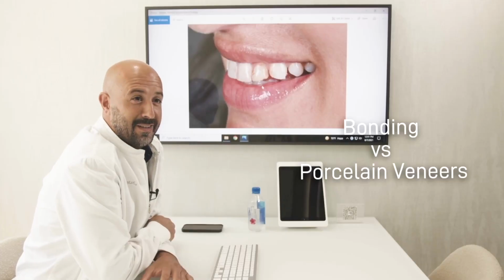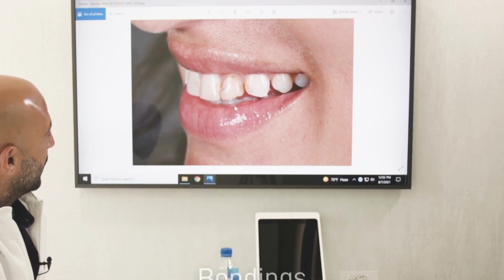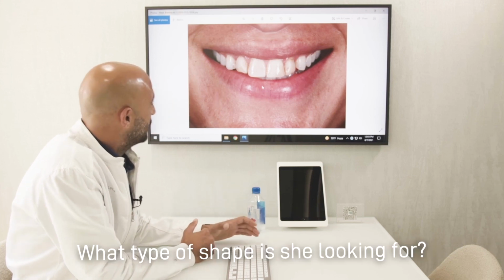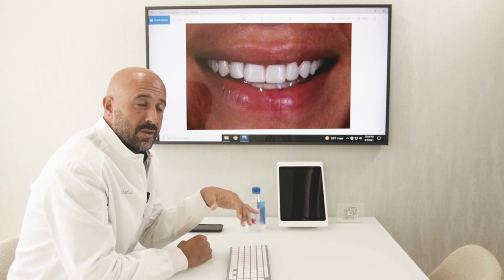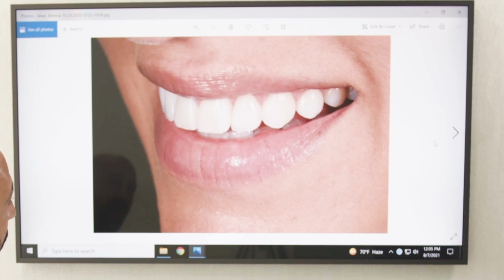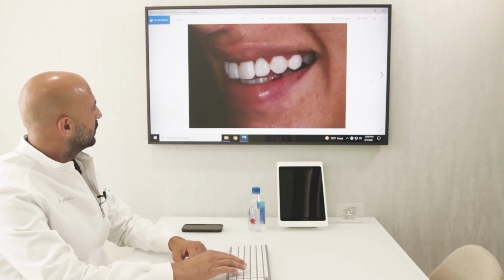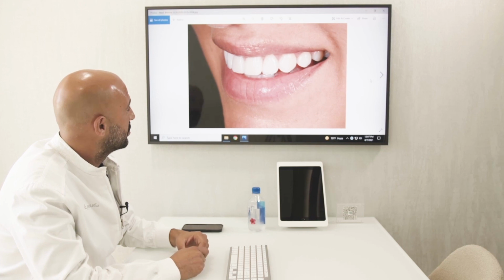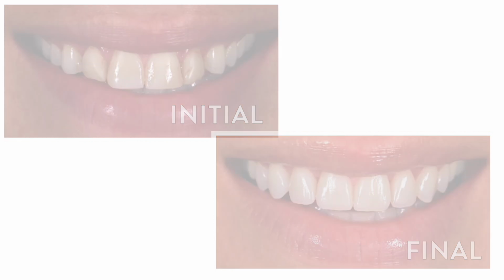Case Review w/ Dr. Pasha - Bonding vs. Porcelain Veneers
Apa Aesthetic LA's Dr. Pasha Hakimzadeh breaks down the difference between bonding and porcelain veneers.